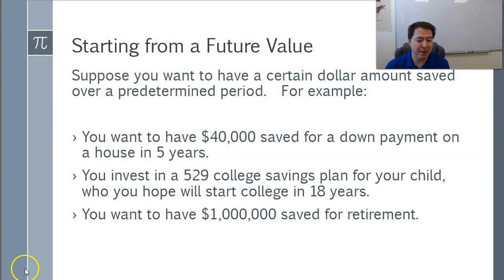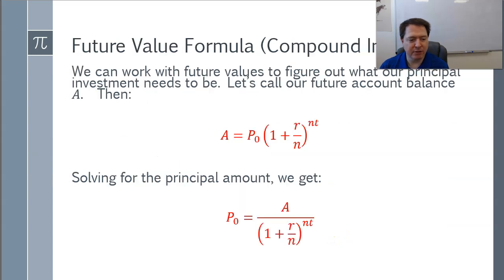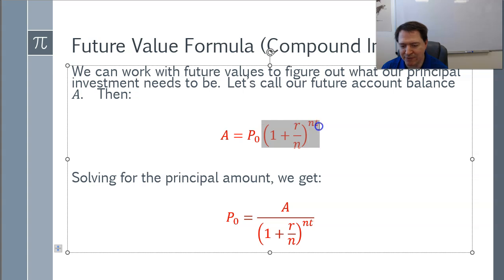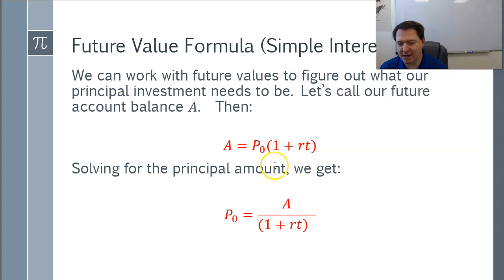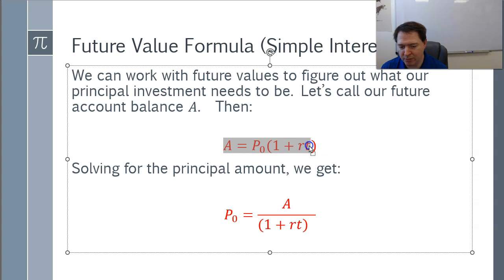Unit 3 11 Finding the Principal for a Future Value